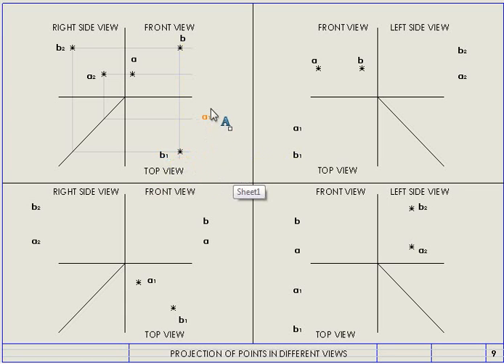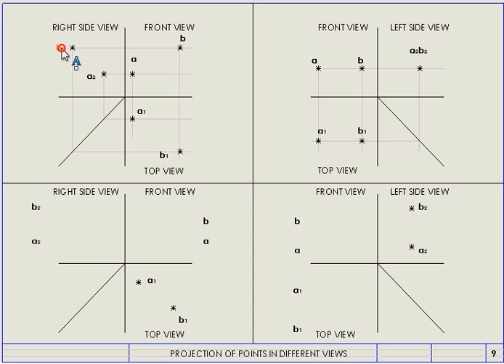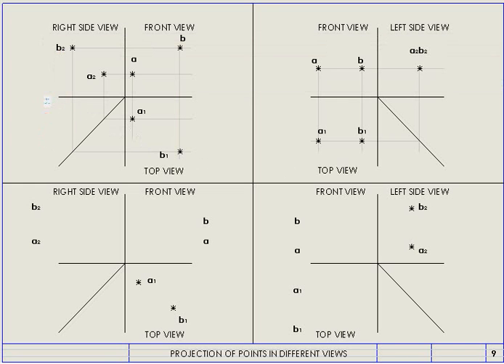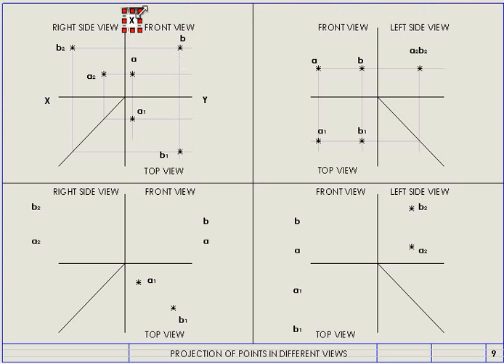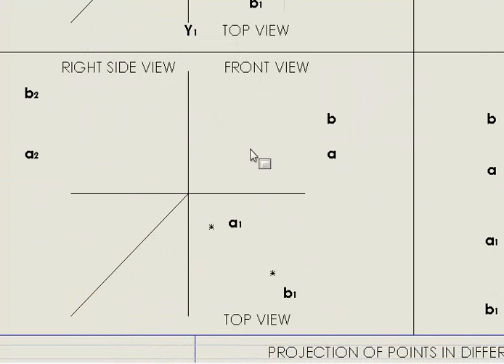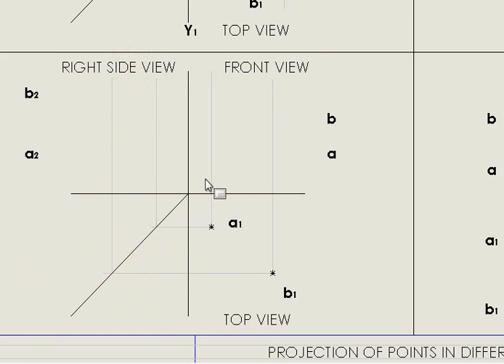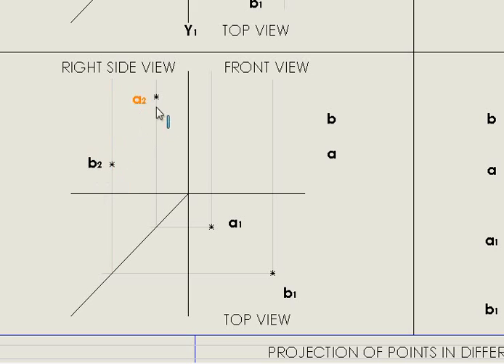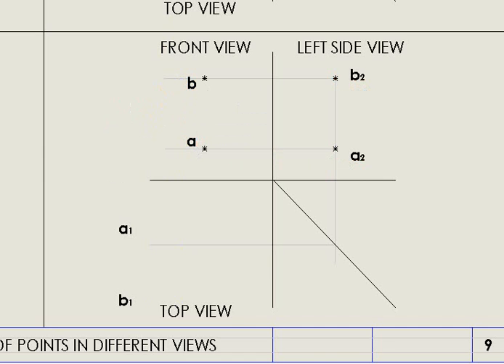Orthographic Projections - Projection Of Own Points